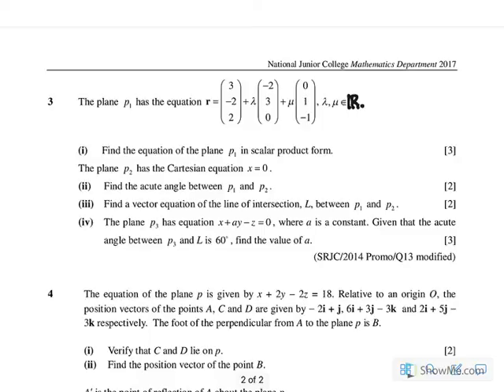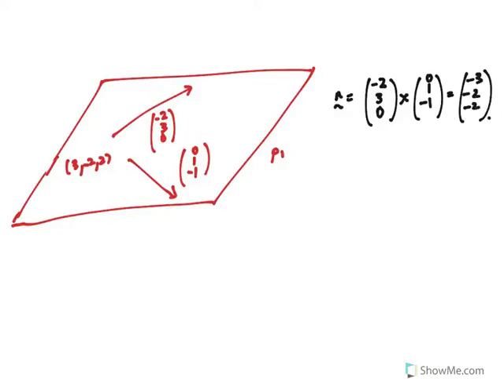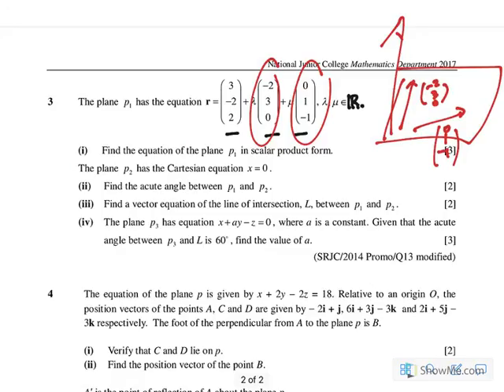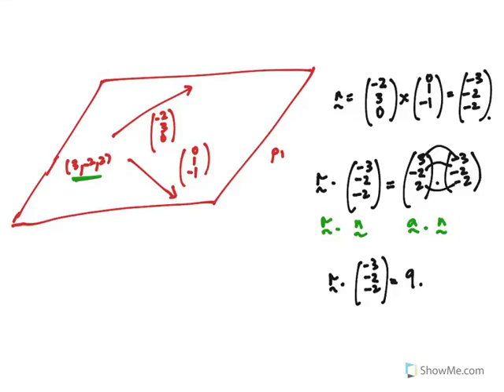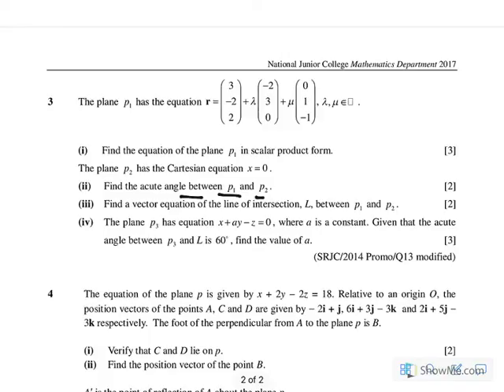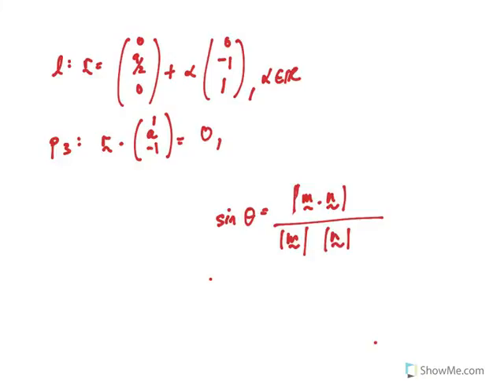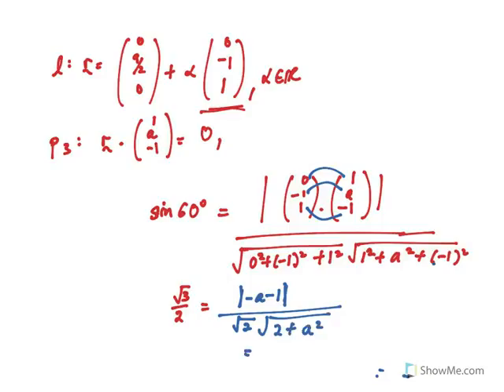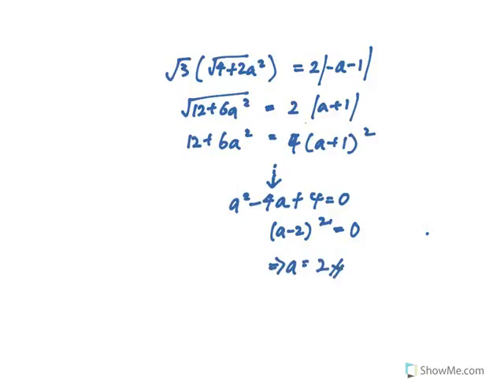2017 Vectors II Assignment Q3